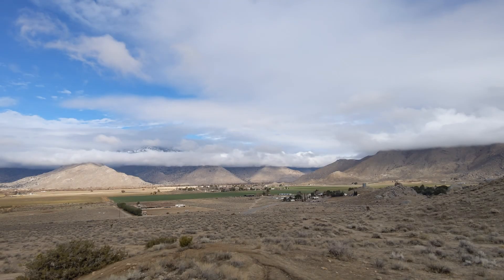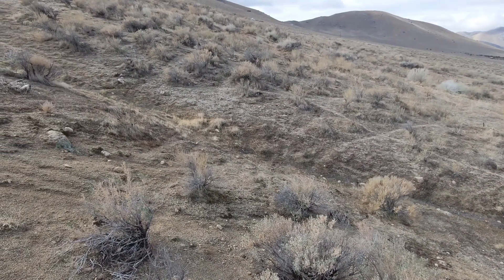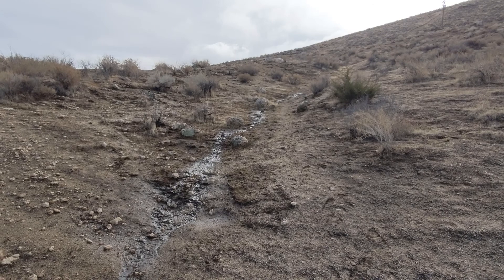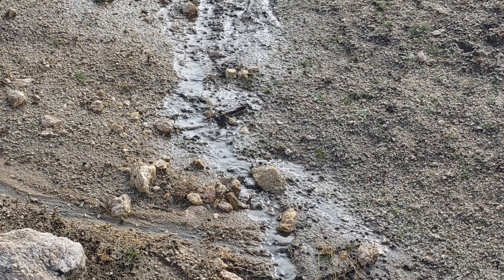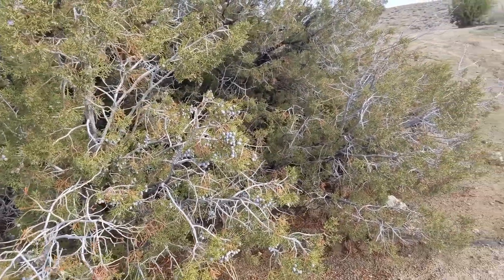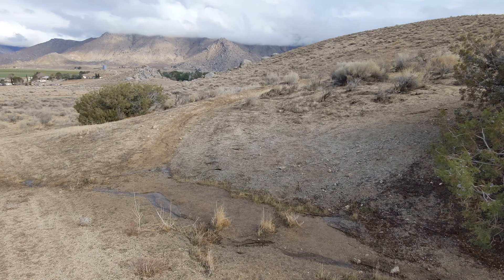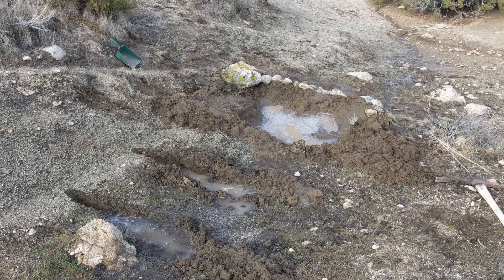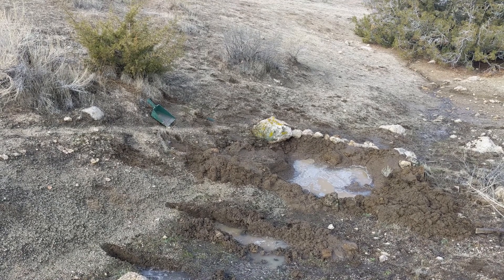You Bought Vacant Desert Land, Now What?! - S3E2 Creating a New Spring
Water and erosion are big forces that shape the desert.  But by taking your time to observe how water flows over the land, it is possible to stop erosion and begin to create an aquifer and a spring.